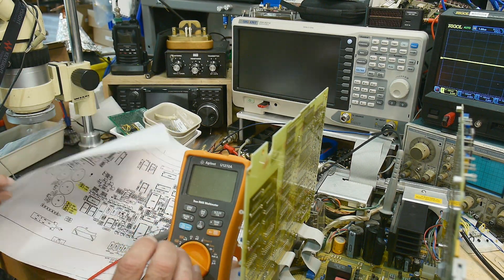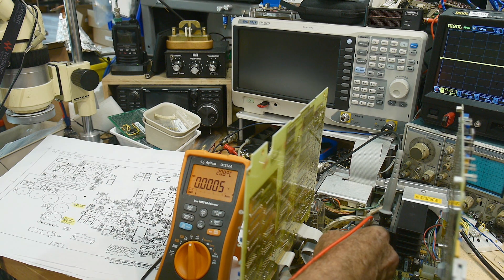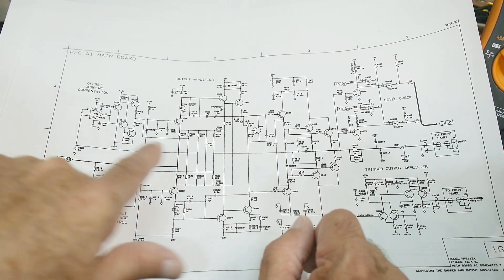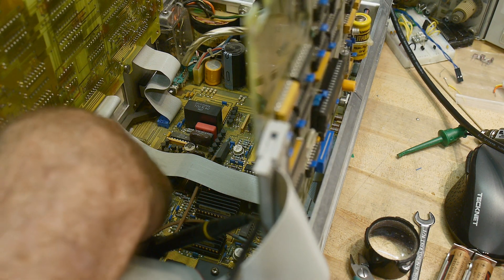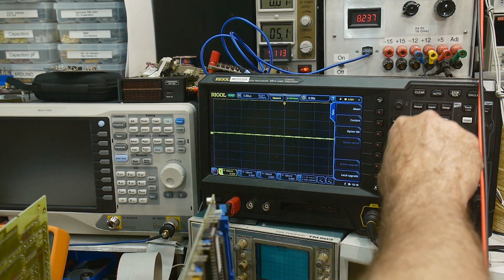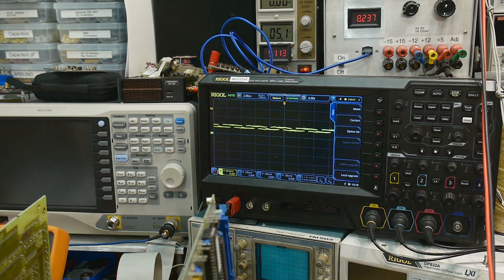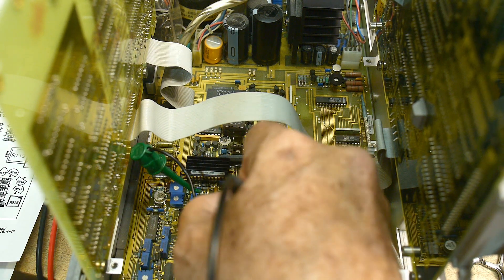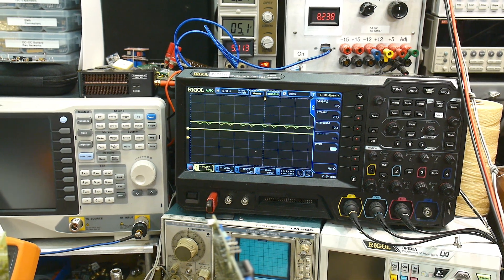#1653 HP 8112A 50 MHz Pulse Generator (part 3 of 4)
Episode 1653
what's wrong?